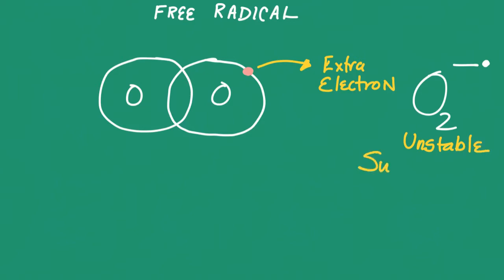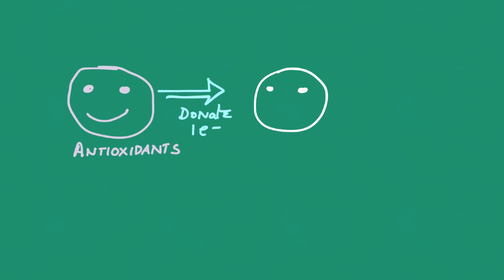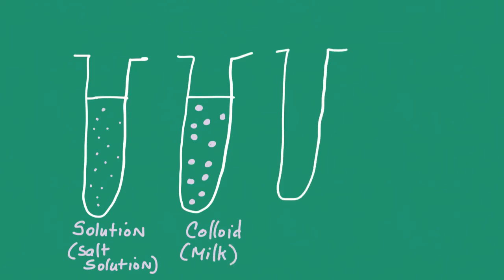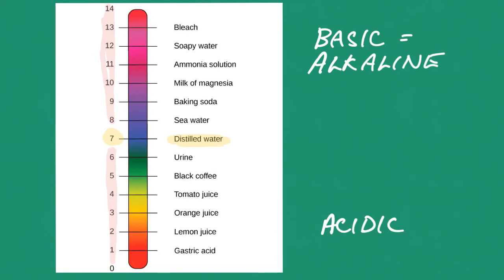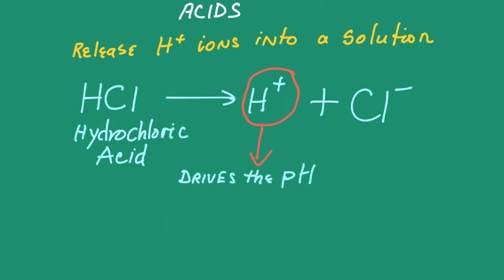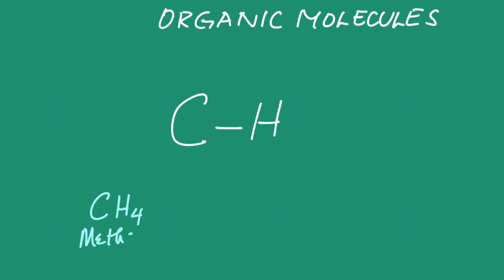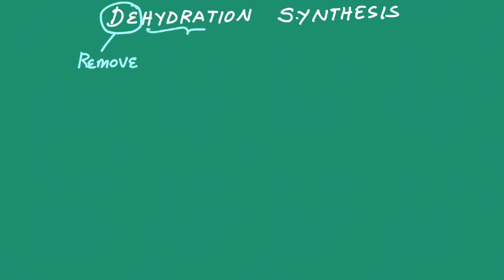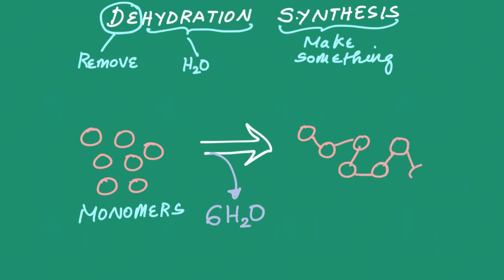organic molecules, pH, Free radicals